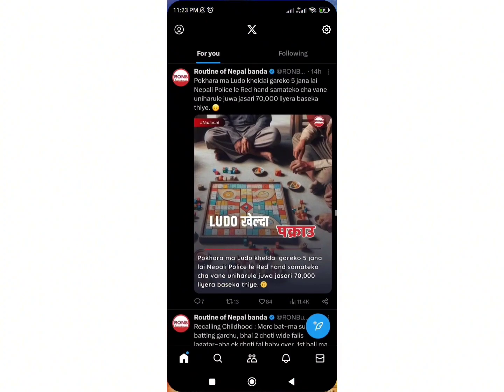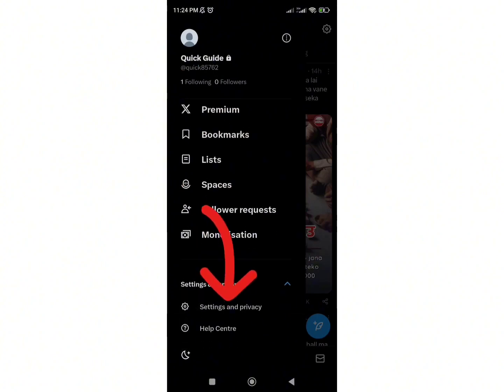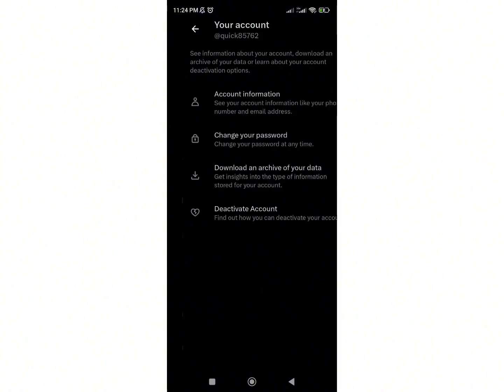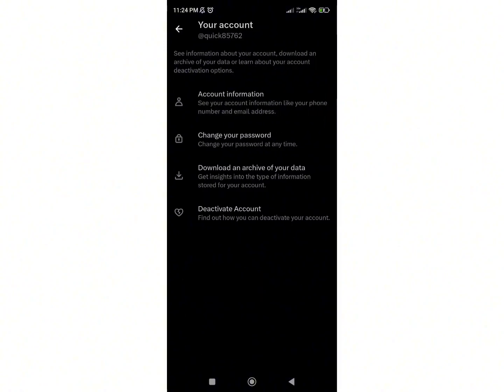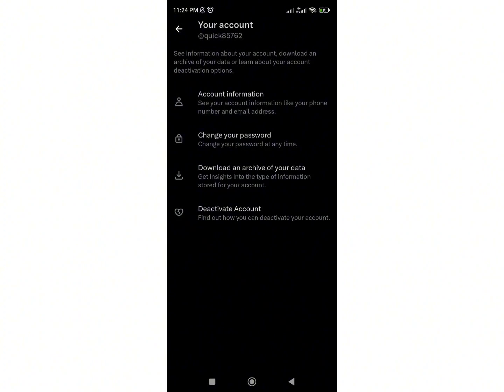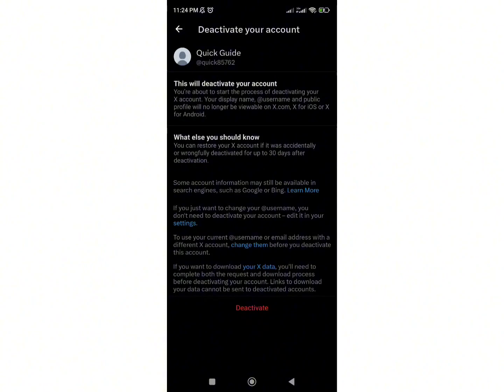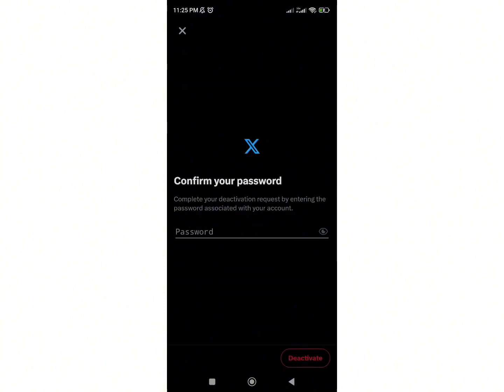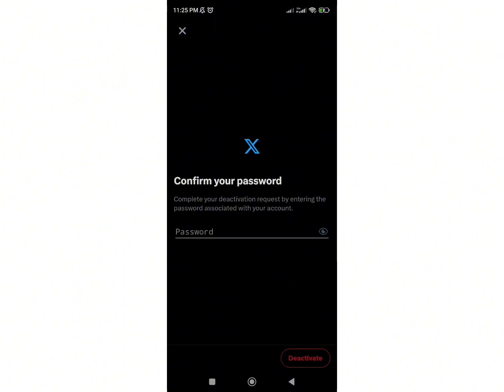How to Delete Your Twitter Account 2024? Close Twitter Account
Thinking about taking a break from Twitter or leaving for good? This video will guide you through the process of permanently deleting your Twitter account, step by step. We cover everything from deactivating your account to what you should consider before making it final. Whether you're seeking a digital detox or just want to start fresh, this tutorial will help you say farewell to your Twitter profile in a clear and uncomplicated manner.